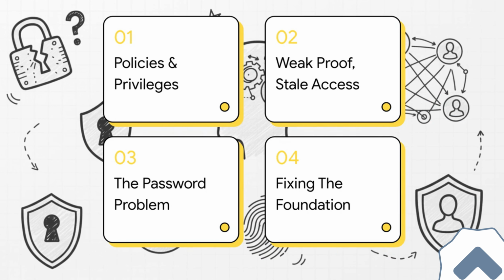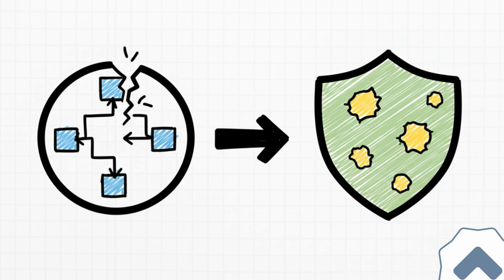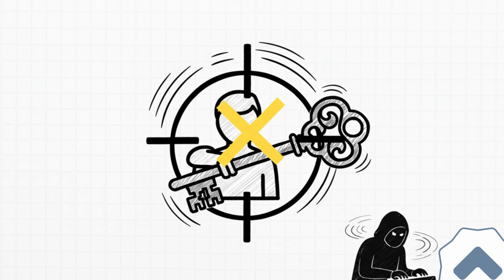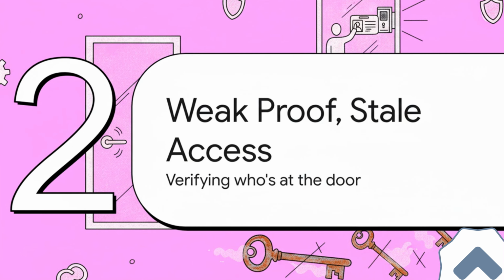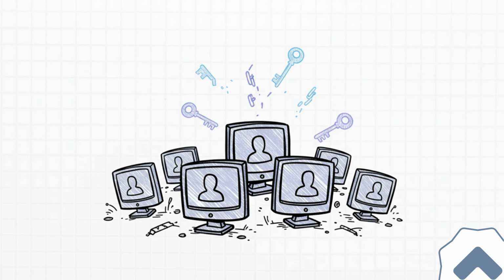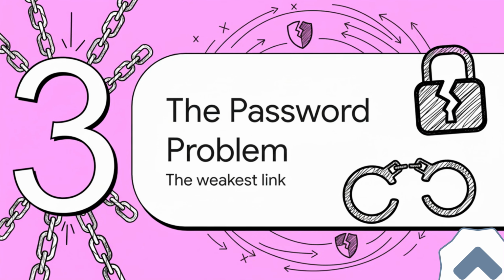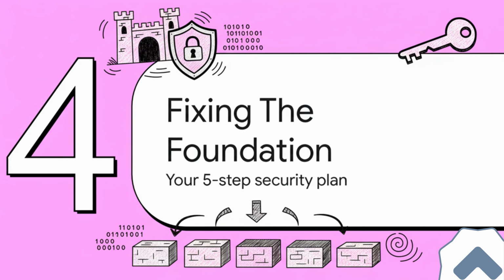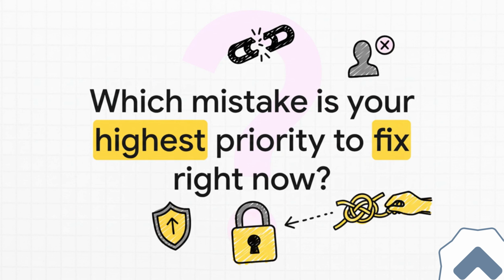Top 5 Identity Mistakes Admins STILL Make (And How To Fix Them) | Progress, Actually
Welcome to the channel! Here, a group of Systems Administrator with years of hands-on experience across MS 365, identity, security, cloud, and enterprise systems.
This channel is built for system administrators, IT professionals, and curious learners from all tenchnologies who want to understand how modern identity and security work in the real world.
Out goal is to break down complex systems into simple, elegant explanations supported by real experience, clean visuals, and deep research — so you can learn faster, understand the “why” behind the technology, and apply it confidently in your job.

⭐ Free resources
Download diagrams, cheat sheets, and learning notes here:
👉 Coming soon — flowcharts, identity models, CA diagrams, lifecycle guides

More in-depth micro-courses and advanced guides will be available soon.